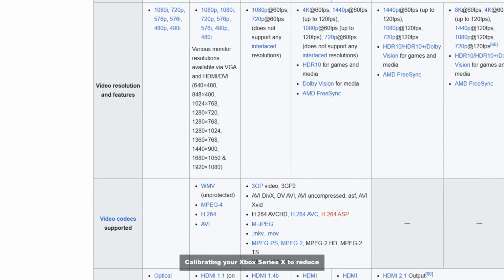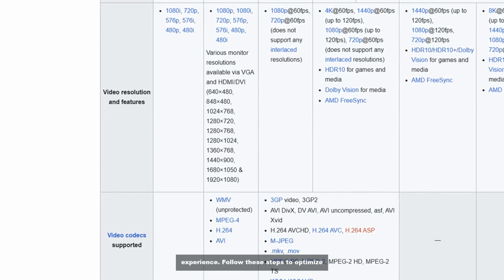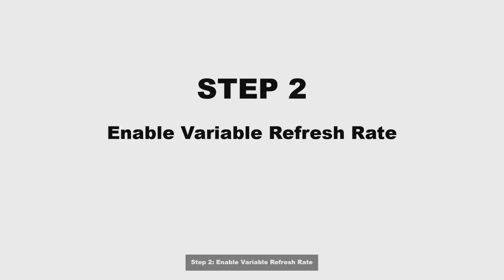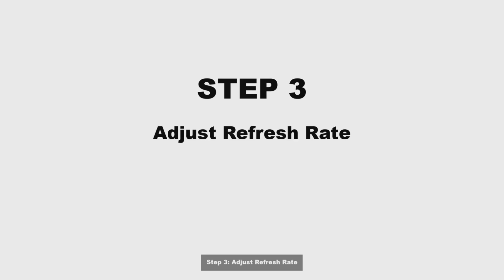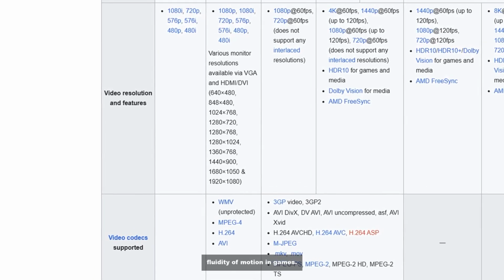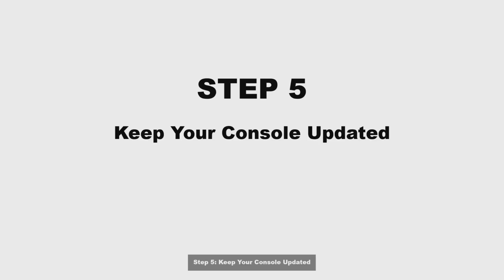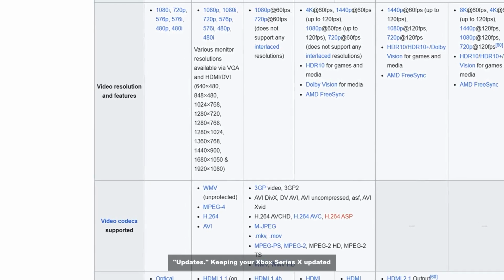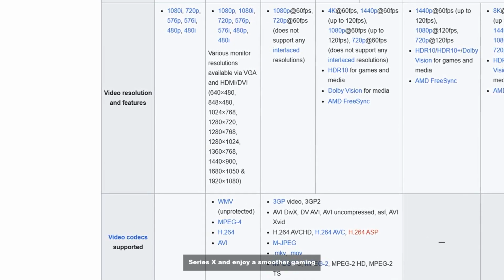How To Calibrate Xbox Series X Frame Stuttering 2026 (FULL TUTORIAL)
In this video, we provide a comprehensive guide on how to calibrate Xbox Series X frame stuttering in 2026. Learn the best tips and tricks to enhance your gaming experience and eliminate lag issues.